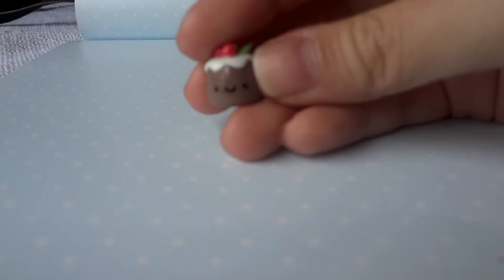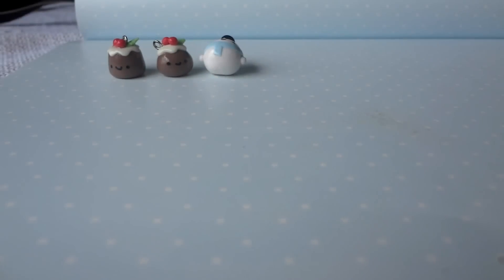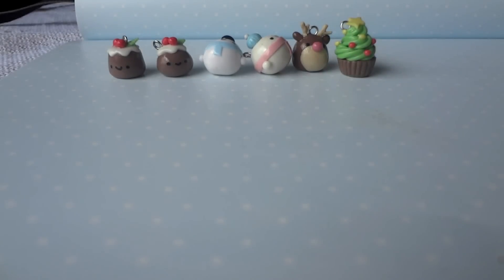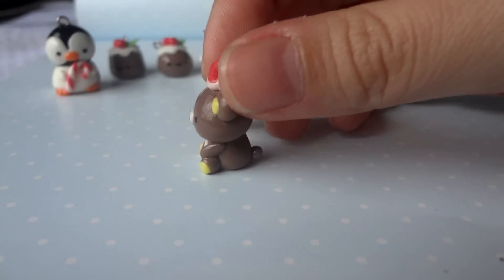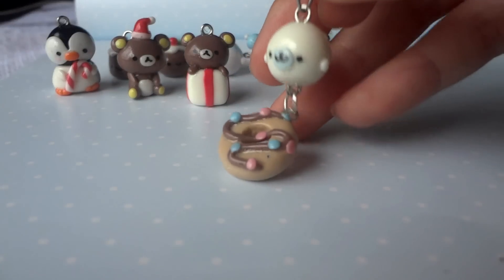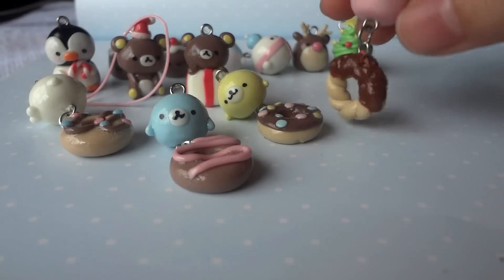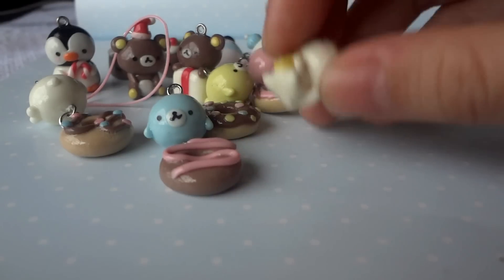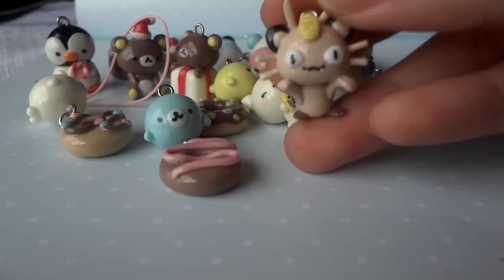Charm update #33 Christmas charms!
Keep an eye out for my next video, i think is something that a lot of you have been waiting for! Coming up soon!